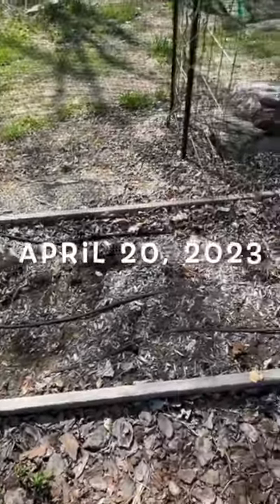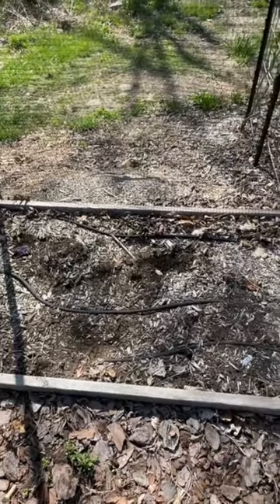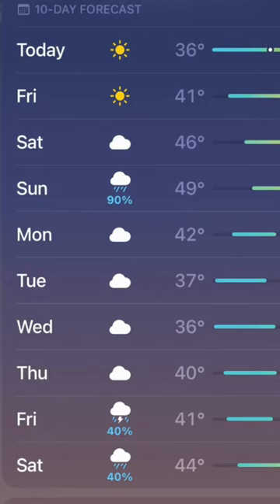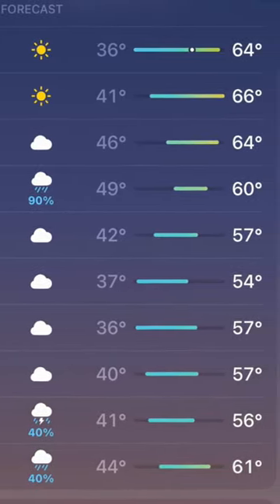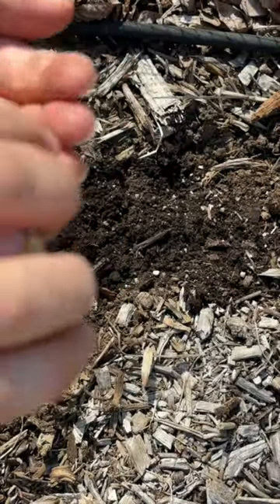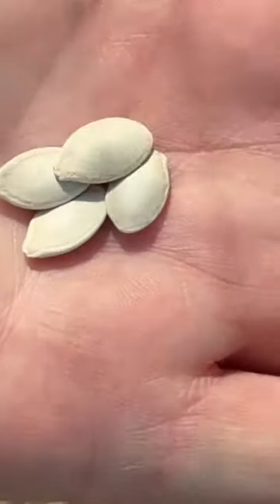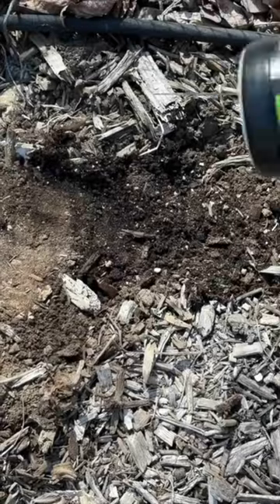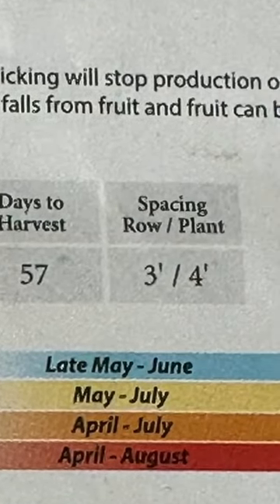STARTING ZUCCHINI SEEDS | Fordhook Zucchini | Connecticut Garden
We're starting the Organic Fordhook Zucchini Squash seeds by Ferry~Morse! They are getting directly sown into one of our raised beds.